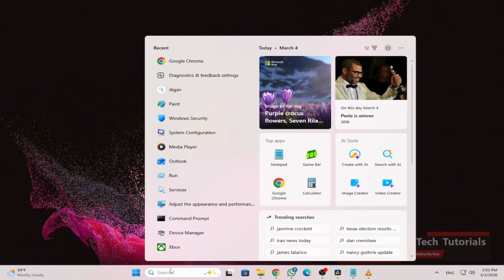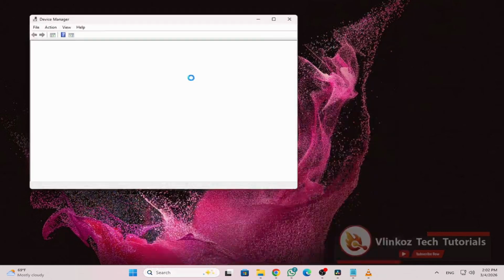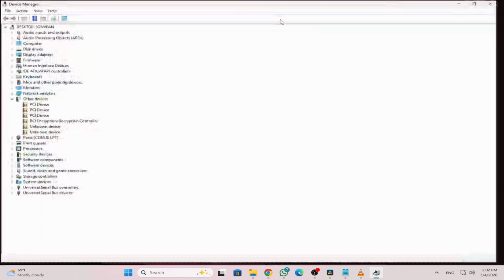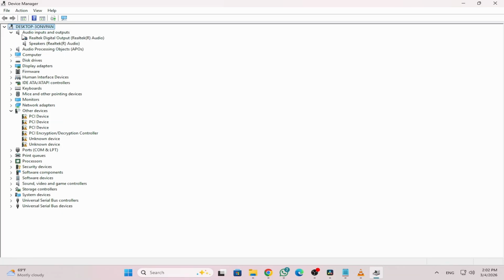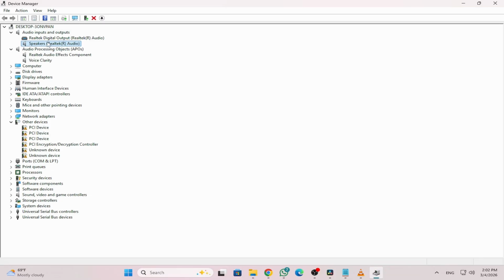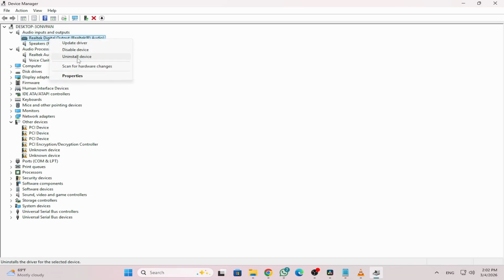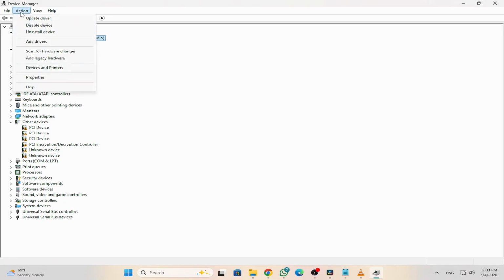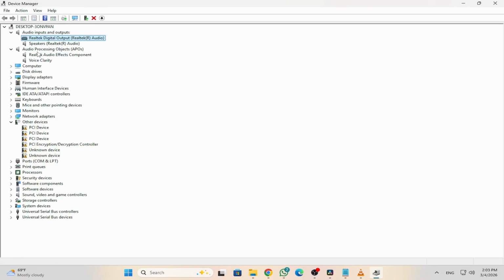How to Restart Audio Driver in Windows 11 Reset Audio Drivers Realtek Audio Driver Windows 10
Fix Windows 11 audio not working by reinstalling your audio driver. If your sound has suddenly stopped or you're experiencing crackling, this video shows you how to resolve common audio issues. We’ll walk you through finding your audio driver in Device Manager, uninstalling it, and then letting Windows automatically reinstall it for a fresh start. Get your sound back quickly and easily with this simple guide.

⏱️ Timestamps ⏱️
00:00 Intro
00:15 Steps
01:35 Outro

how to reinstall audio driver windows 11
fix no sound windows 11 driver
windows 11 audio driver troubleshooting steps
reinstall microphone driver windows 11
audio device not working windows 11 fix
how to update audio drivers windows 11
windows 11 sound problems driver reinstall
refresh audio driver windows 11 guide
resolve audio driver error windows 11